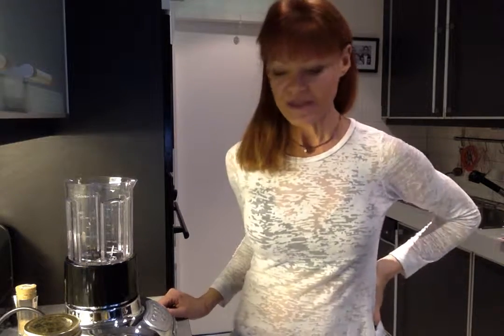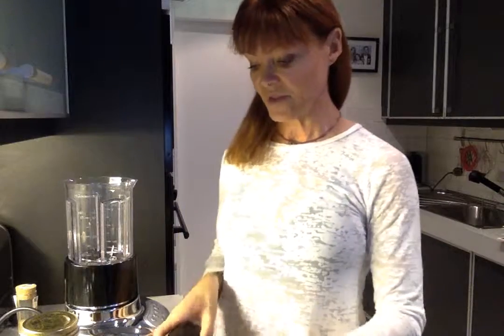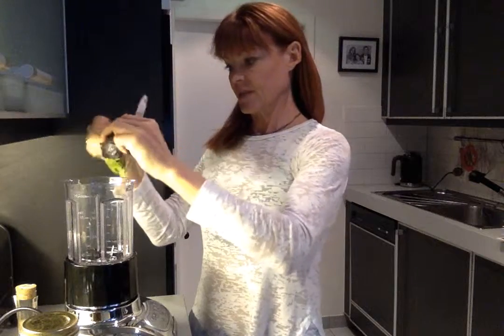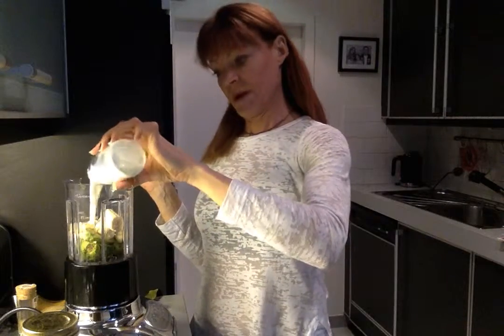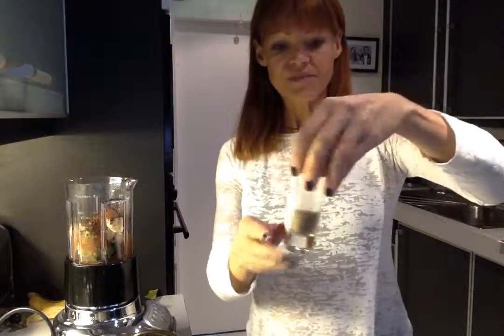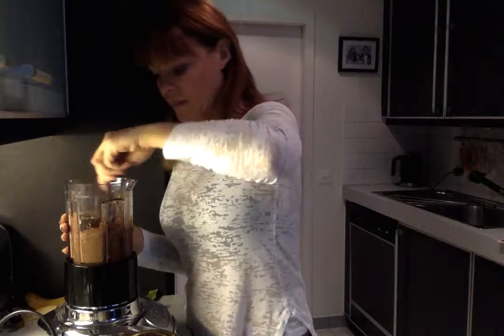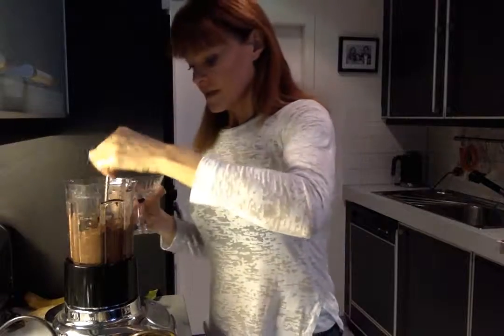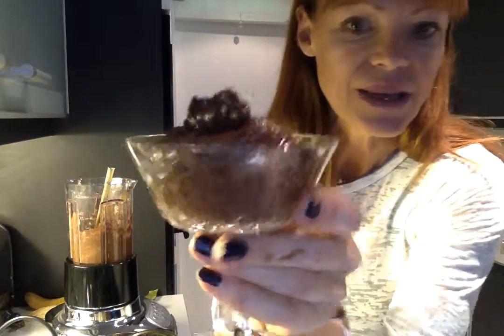Vegan Chocolatey Chocolate Mousse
I am a total avocado addict so it should not be surprise that I am using them again in another chocolate infused recipe.

1 avocado
1 banana
100 ml of almond milk
4 tbs of cocoa powder

Blend together and eat! It is really filling and compared to most chocolate mousses, this is on the high level of Super nutrient scale